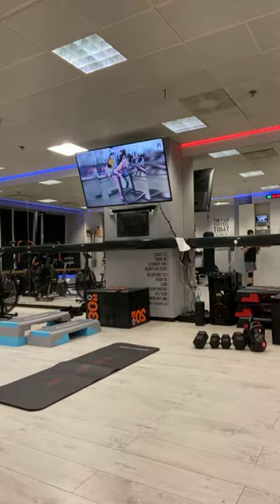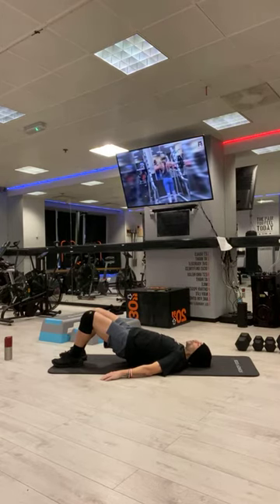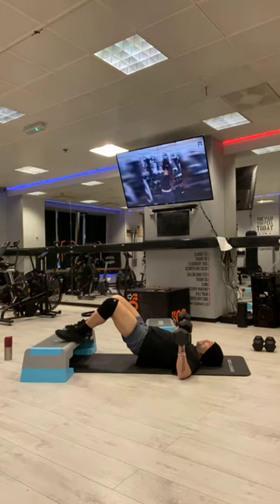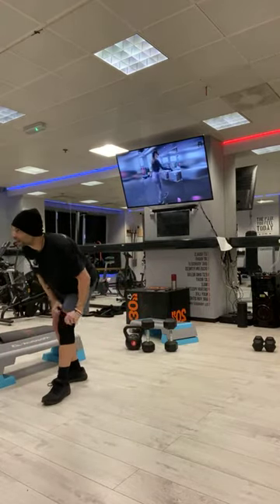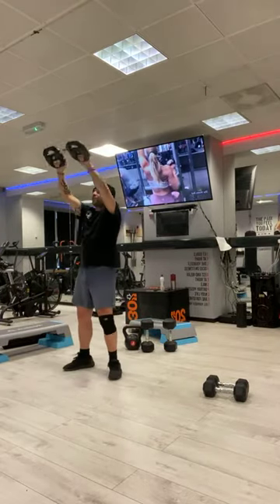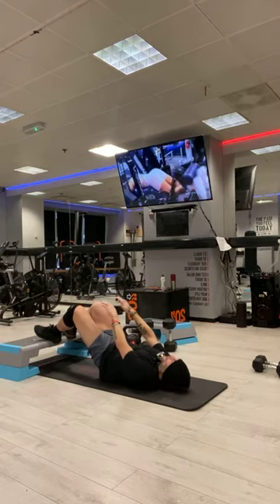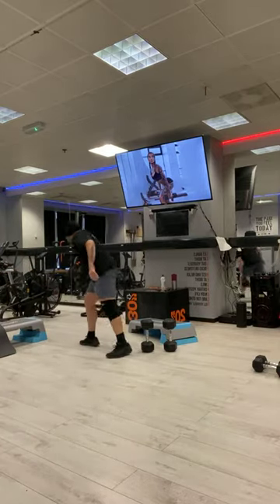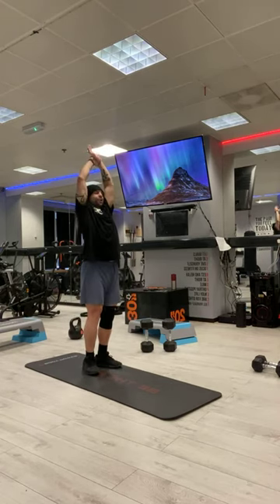Saturday Shift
After the stretch, we do the shift

During the week I lead a group stretching group that I streamline on my different platforms (7:35 am GMT)

The leaders with no titles lead themselves to flexible freedom

Come Saturday and it’s time to lead the shift

Shifting your body through its gears every Saturday at 8am GMT helping those that feel locked in to lock themselves out on lockdown

IGTV, Instagram, Facebook, YouTube, LinkedIn, Clubhouse @trainwise
Wherever your preferred platform, I’ll hopefully see you there

Stretching and Shifting your body to optimise performance and service